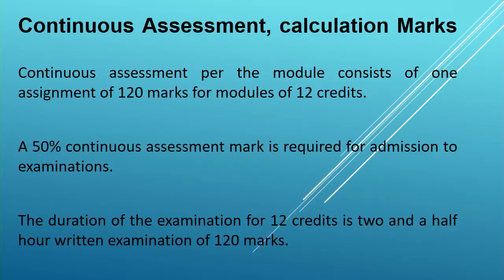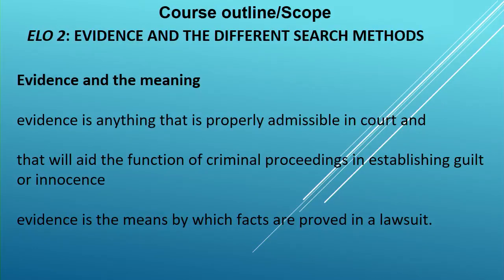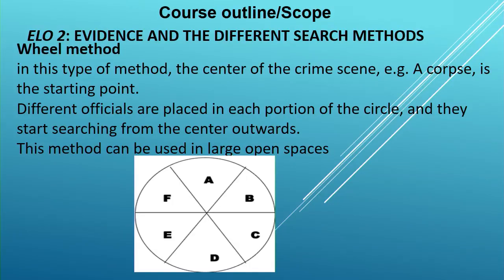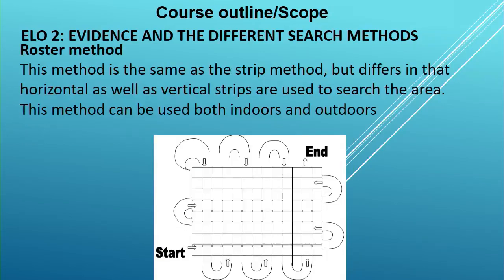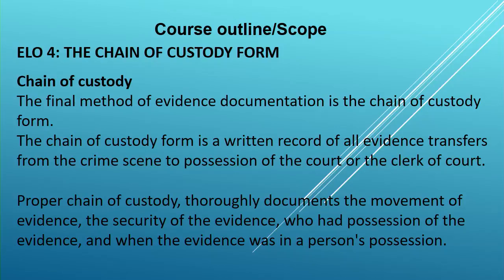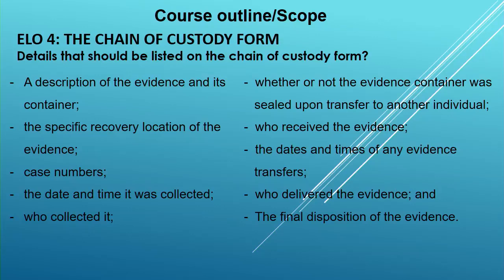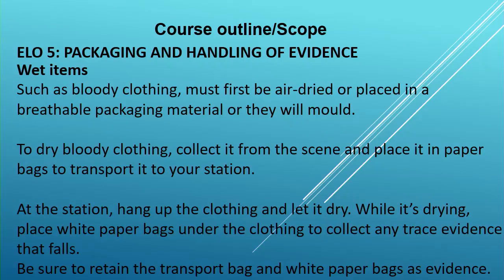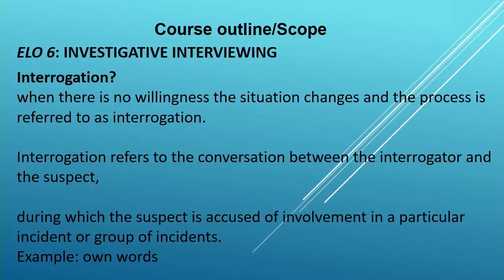IOL CC POLC IP 1A 2019